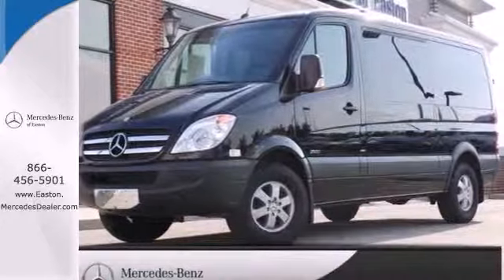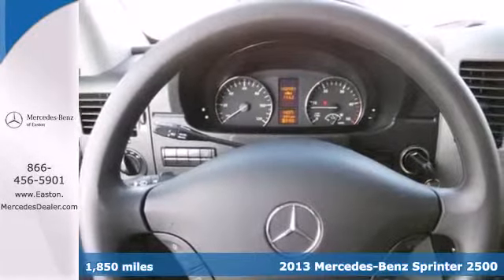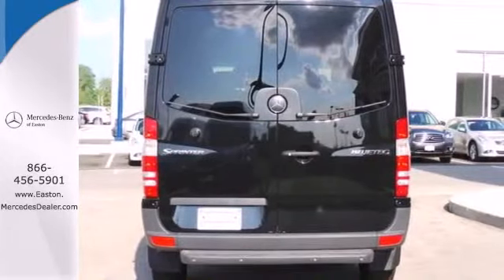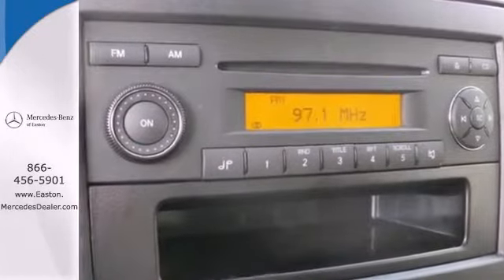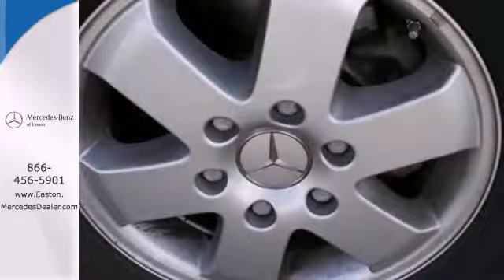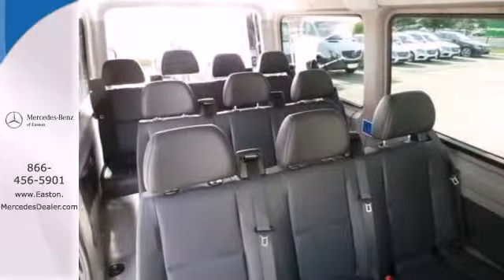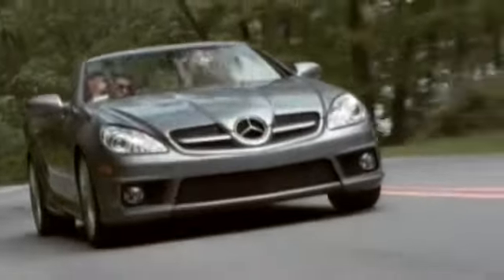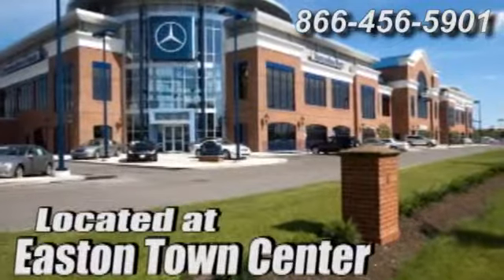2013 Mercedes Benz Sprinter 2500 Columbus OH Mercedes Benz Dealer, OH MBSP271 360p